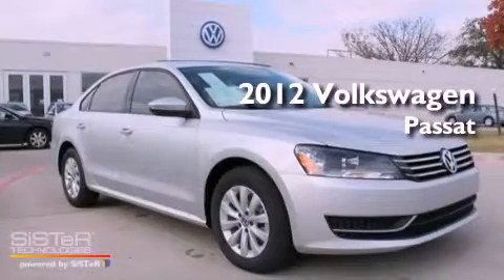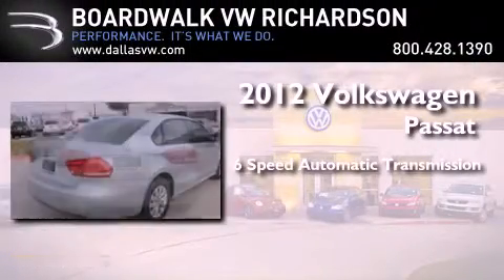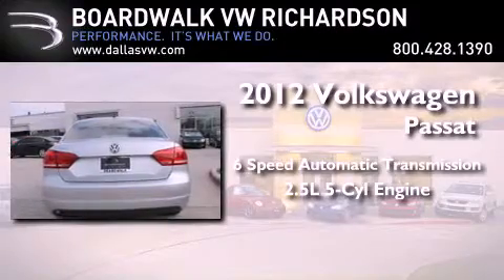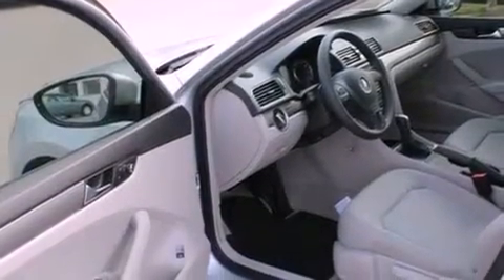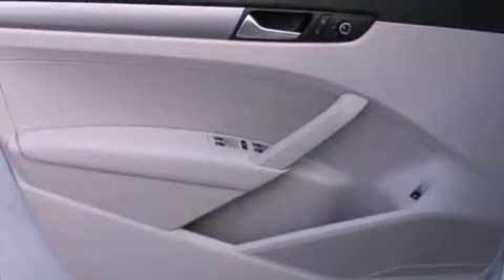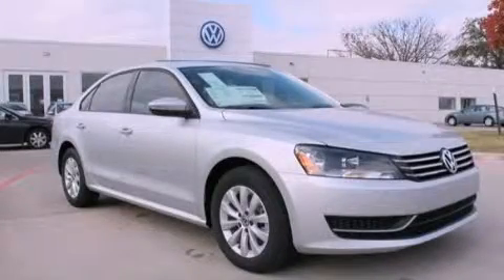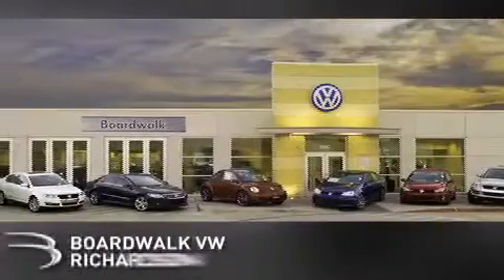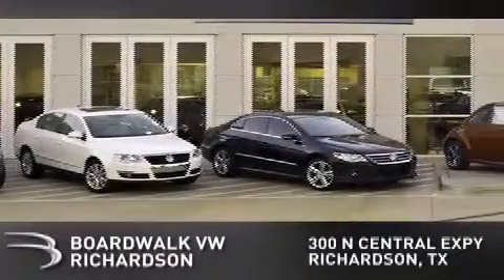2012 Volkswagen Passat Richardson TX 75080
Year : 2012

 Make : Volkswagen

 Model : Passat

 Engine : Gas I5 2.5L/151

 Trans . : Automatic

 Stock : 12P110

 300 North Central Expressway

 2012 Volkswagen Passat Richardson TX